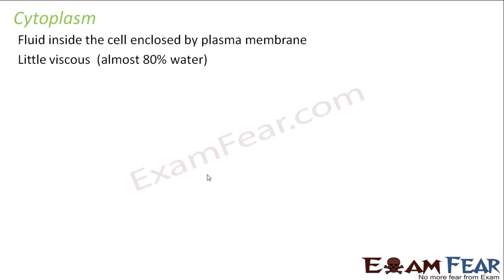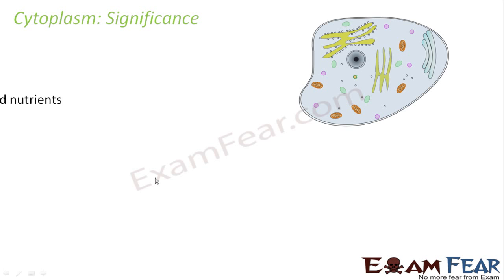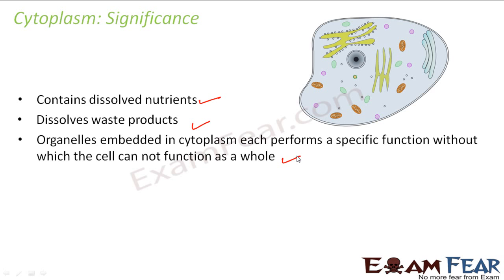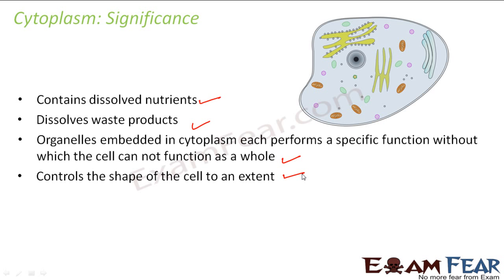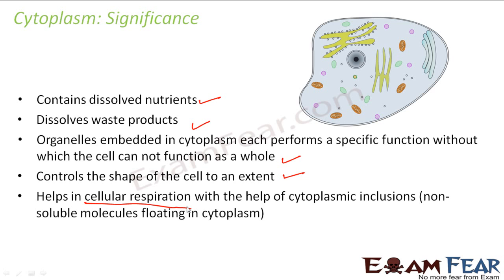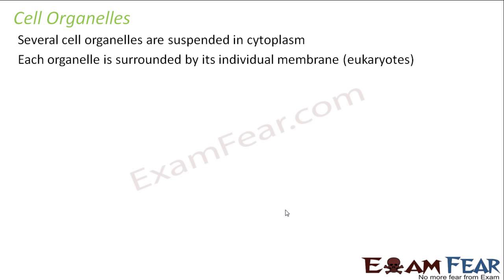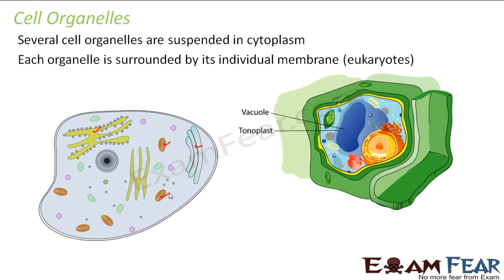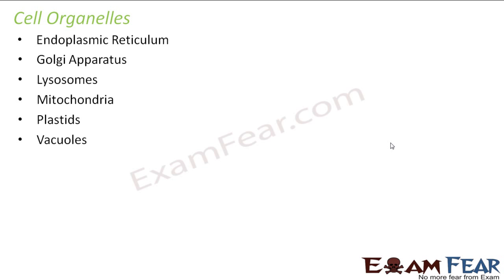Biology Fundamental Unit of Life part 8 Structure of cell Cytoplasm organelles CBSE class 9 IX